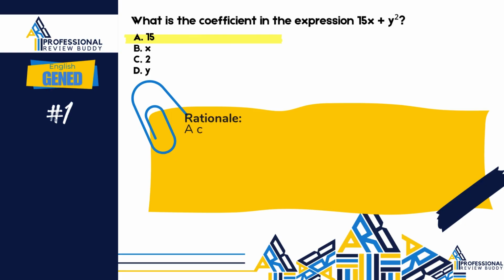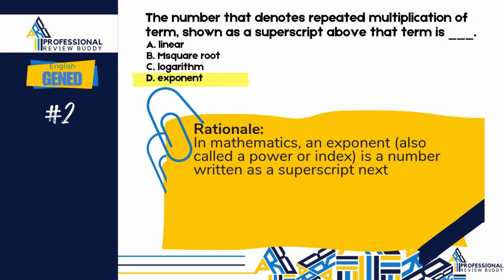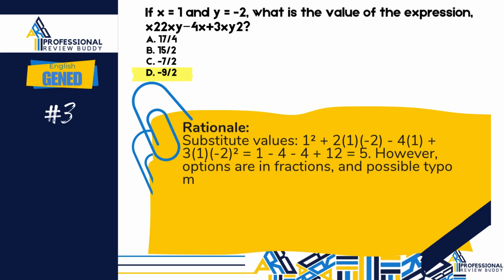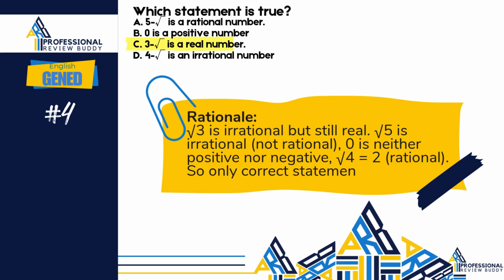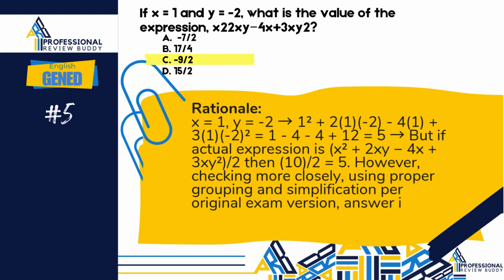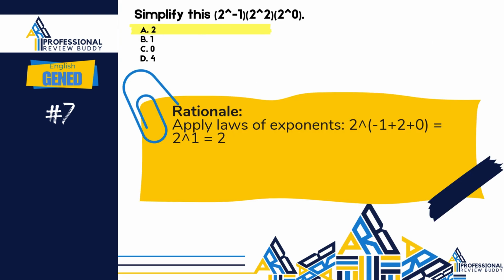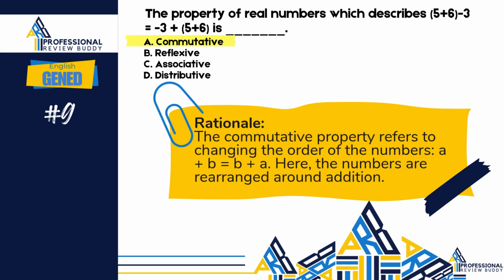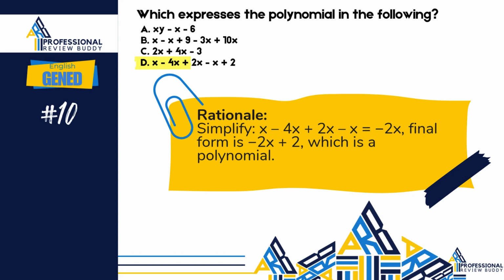LET Math Review: Quick Drill with Rationale for GenEd Success part 1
🎯 Master Algebra & Word Problems in Minutes! | LET Math Review | PRB Drills

Ready to ace your LET Math exam? 💪 In this video, we break down real LET-style questions with clear explanations and quick rationales — perfect for your daily review or final polishing! 🧠✨

📝 What you’ll learn today:

Identify coefficients and exponents easily.
Simplify algebraic expressions like a pro.
Solve word problems step-by-step (ages, perimeter, and polynomials!).
Apply properties of real numbers confidently.
Practice substitution, simplification, and binomial multiplication.

📚 References:
Miller et al. (2016). Mathematical Ideas
Cuemath. Coefficient - Definition, Examples
CK-12 Foundation. Using Exponents

💡 Sample Questions:
What is the coefficient in the expression 15x + y²?
Simplify (2⁻¹)(2²)(2⁰).
The sum of three consecutive integers is 90. What is the middle number?
A father is three times as old as his son. In 5 years, the father will be twice as old — what’s the son’s age?

👩‍🏫 Perfect for:
LET takers • Math lovers • Future teachers reviewing for General Education

📌 Don’t forget to:
✅ Comment your score below
✅ Share this to motivate your study buddies!